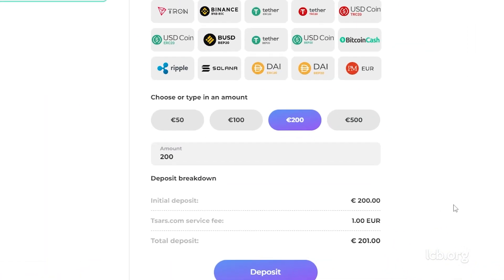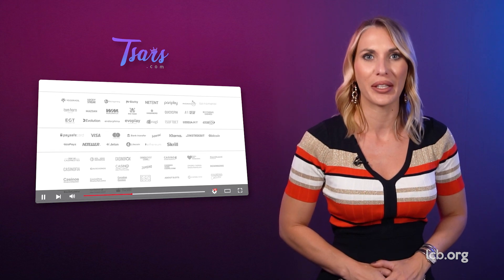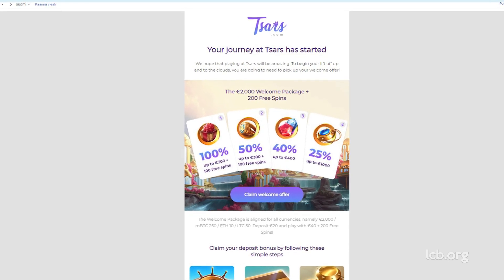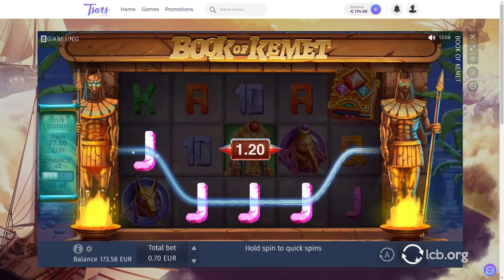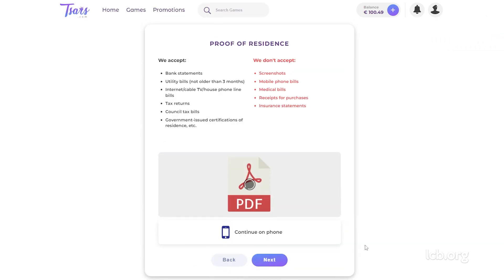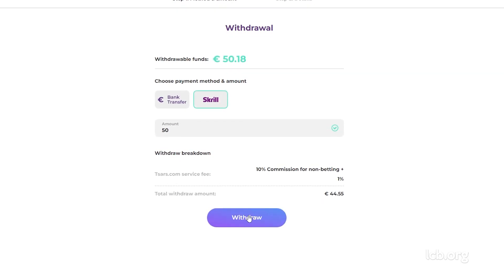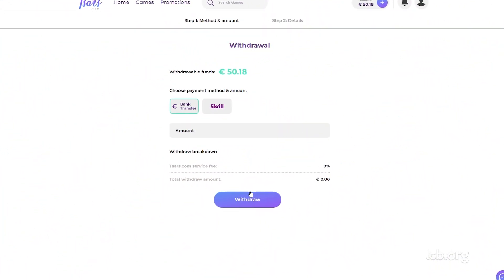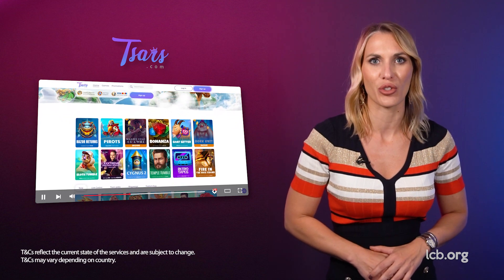Tsars Casino Tested: Handling Mandatory Fees on Skrill Deposit & Withdrawal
Does Curacao-licensed Tsars Casino have what it takes to meet the demands of Bitcoin fans? Eager to find out, our tester registered on this platform and funded the account, which is precisely where he encountered the first obstacle- fee on deposit. Having played some games and submitted documents for ID verification, he requested a cashout. Was he required to pay a fee on this transaction as well? To have the question answered, take time to watch our full video report on Tsars Casino!

00:00 From The Players For The Players
00:15 About Tsars
01:05 Test Rundown
01:15 Registration
01:39 Depositing
02:11 Gameplay
03:00 KYC and Withdrawals
05:21 Conclusion